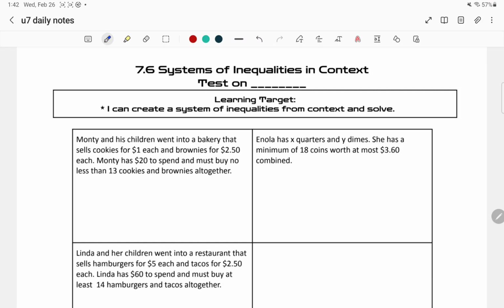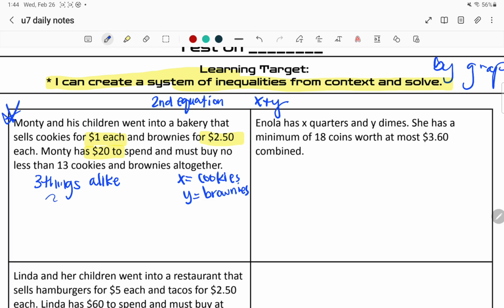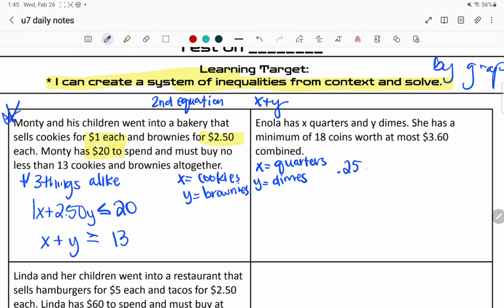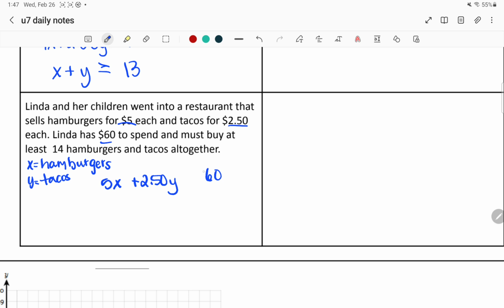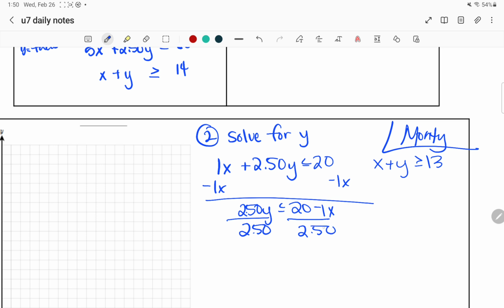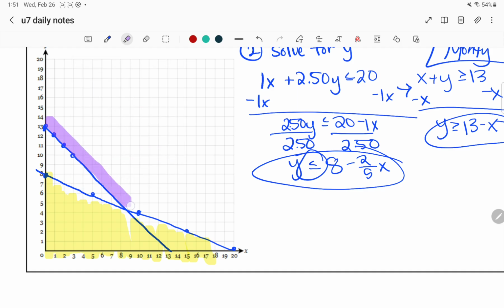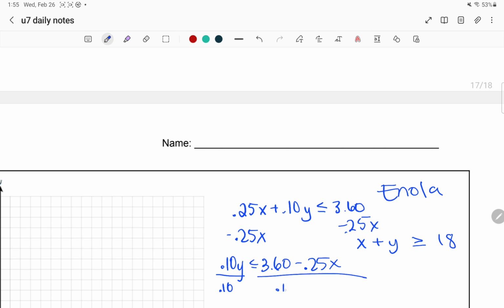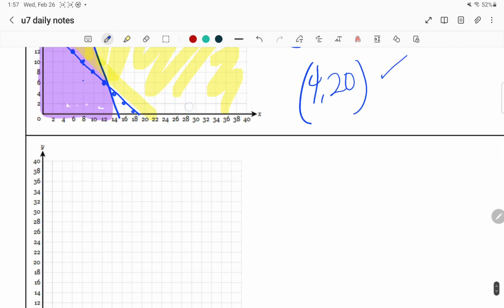7.6 systems of inequalities in context